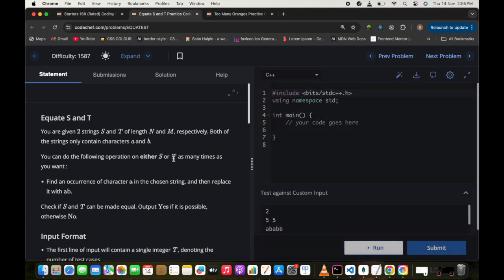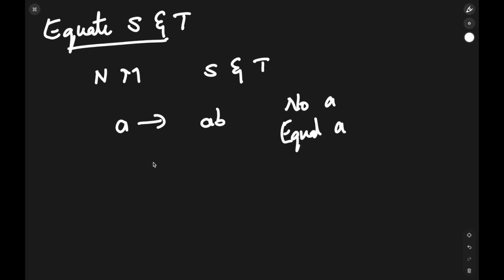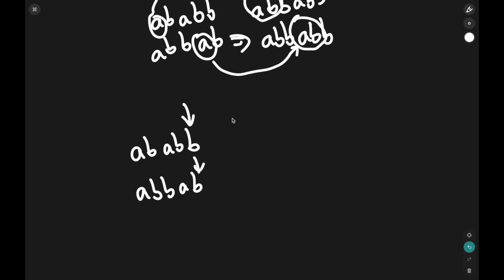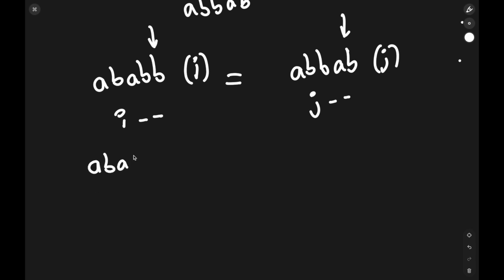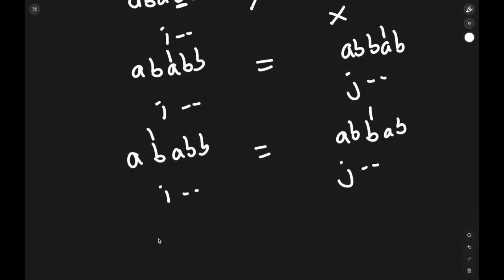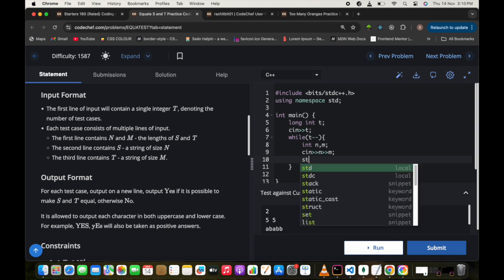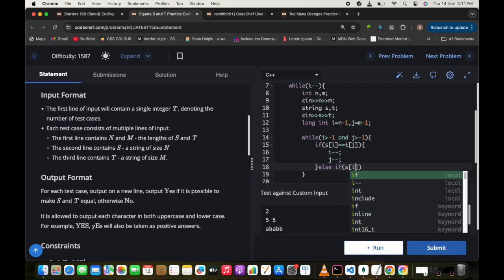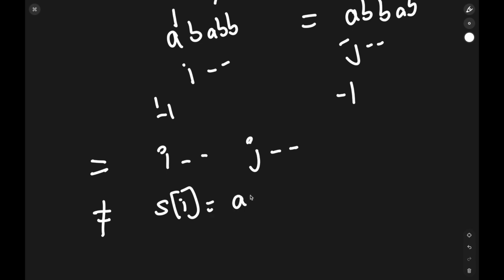CODECHEF STARTERS 160| EQUATE S AND T SOLUTION| C++ CODE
This is the solution for equate s and t question from codechef starters 160.